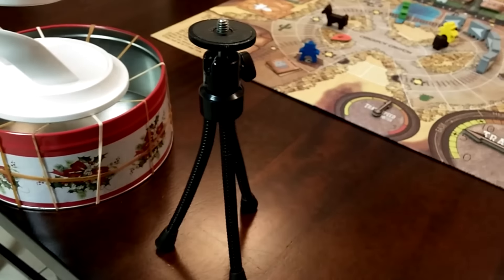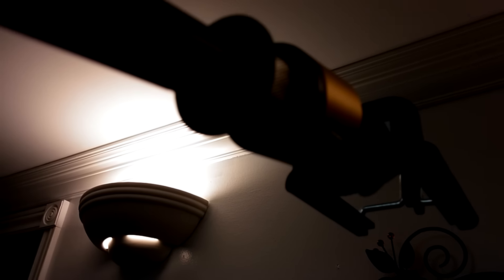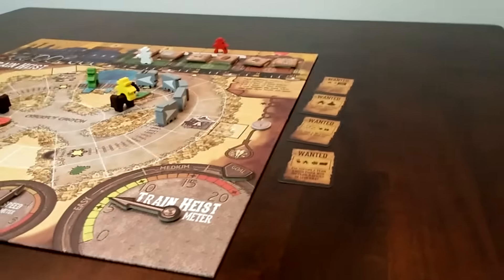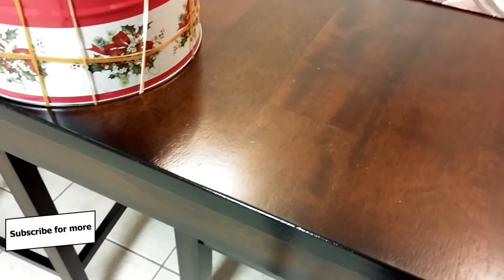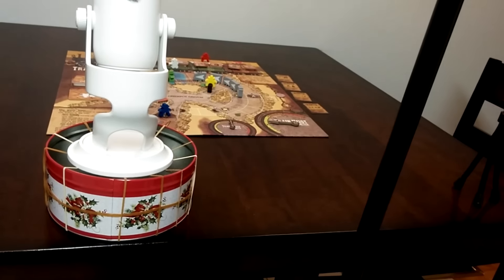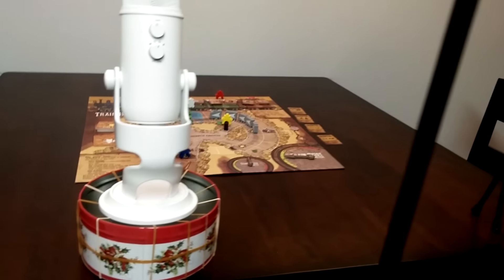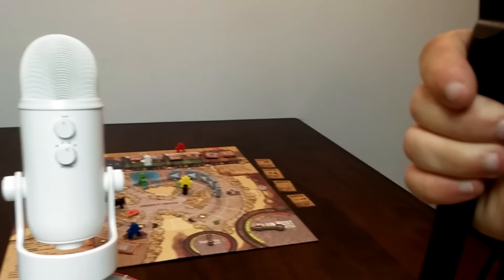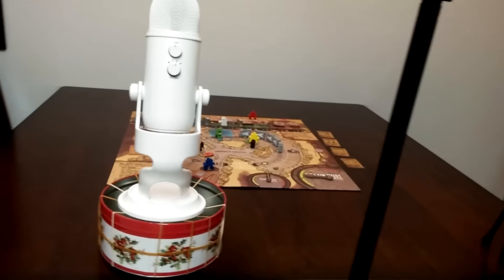Boom - Face Reveal?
Boom

If you disliked the video, let me know why in a comment. I’ll try to be better next time!